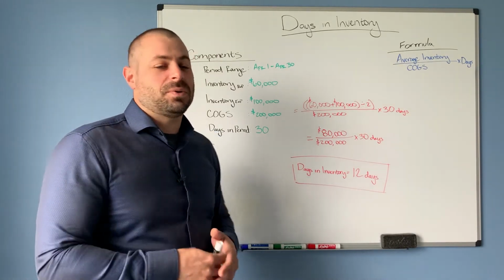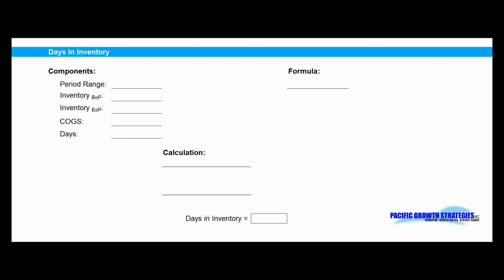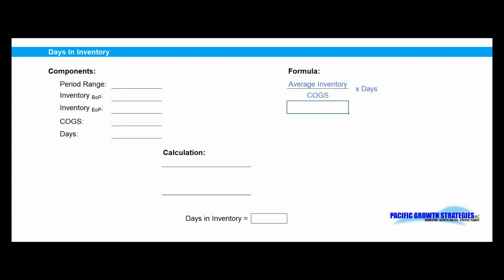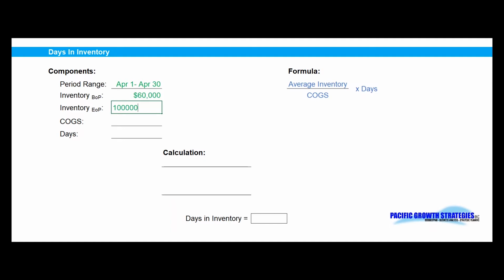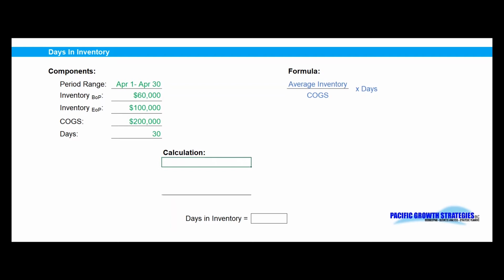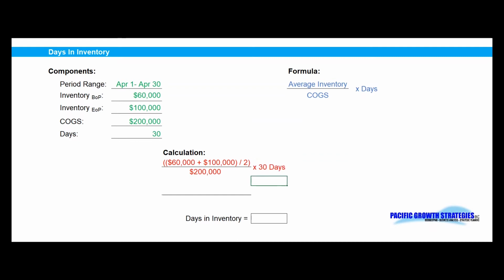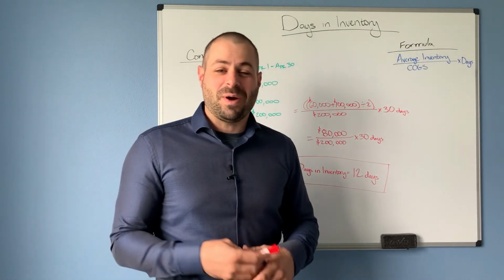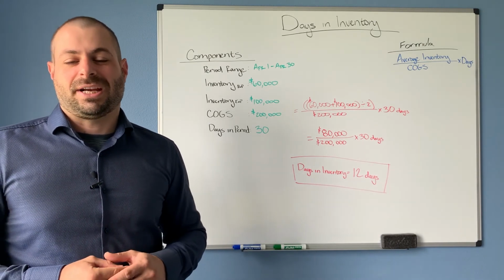Days in Inventory Chalk Talk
Days in Inventory Formula and Example - a Pacific Growth Strategies, Inc. Chalk Talk